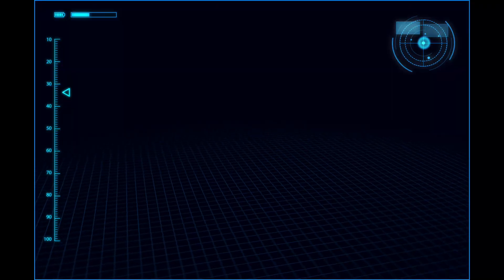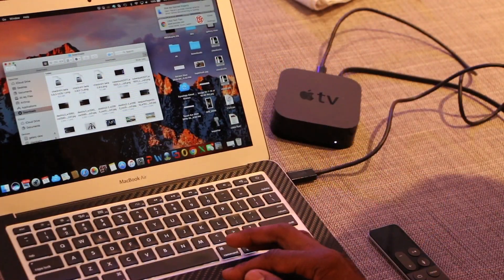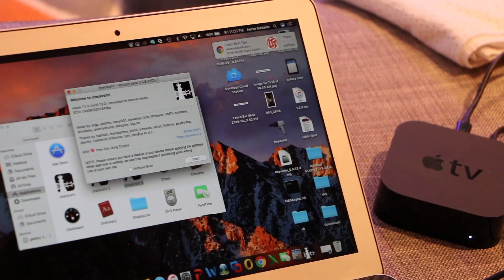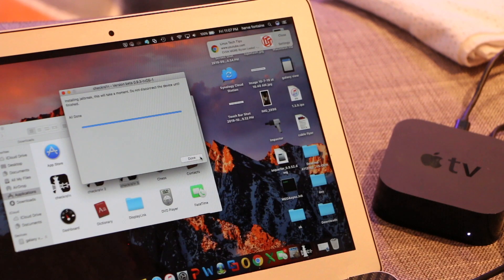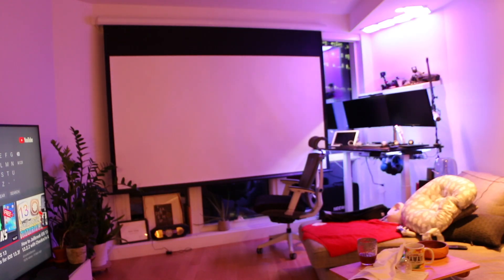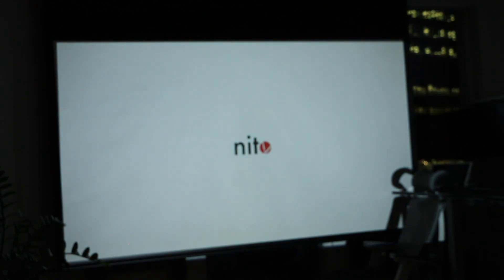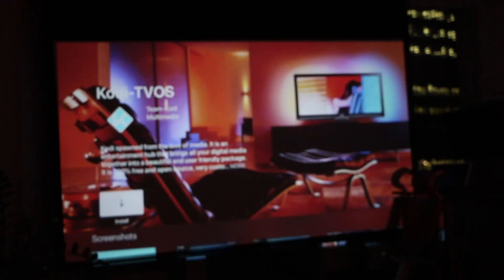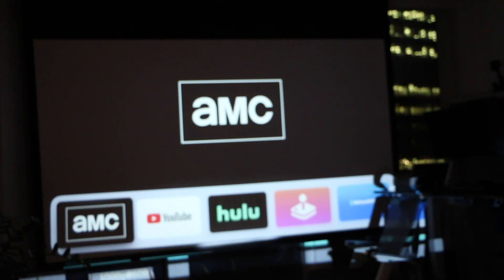the easiest way to jailbreak the Appletv4 with Checkra1n on TVOS 13.2- HERVEs WORLD- Episode 329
This video is about the easiest way to jailbreak the Appletv4 with Checkra1n                                            -SOCIAL MEDIA-

CheckRa1n download for TV0S 13.2:    Download checkra1n